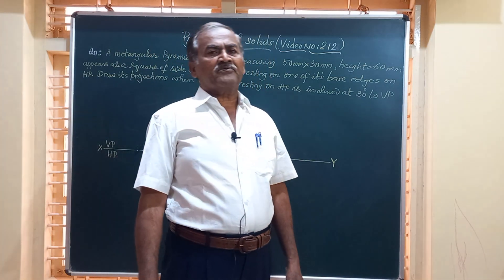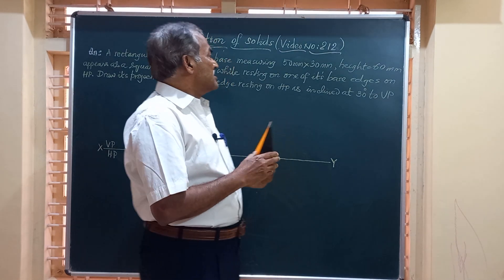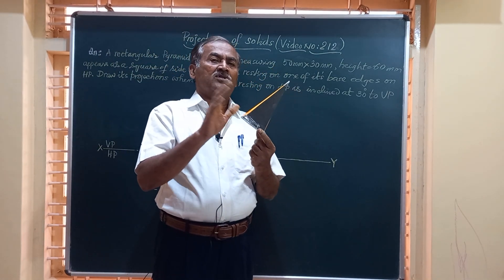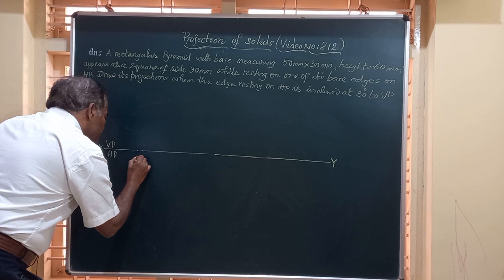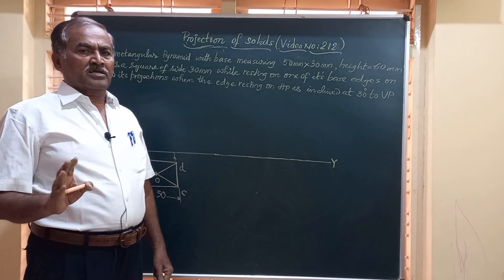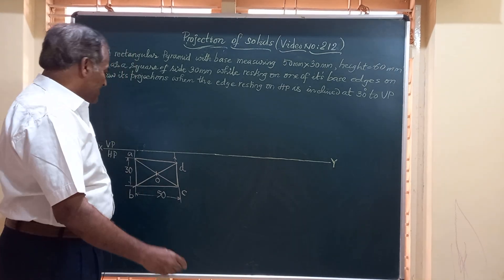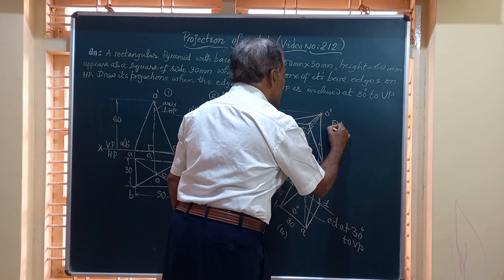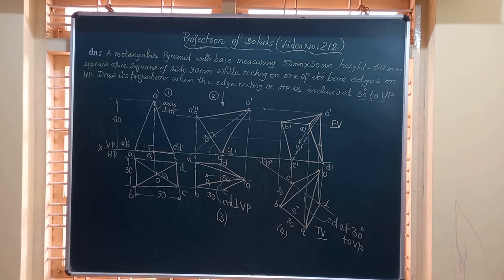Rectangular Pyramid( video no 212) Engineering Drawing/ Engineering Graphics